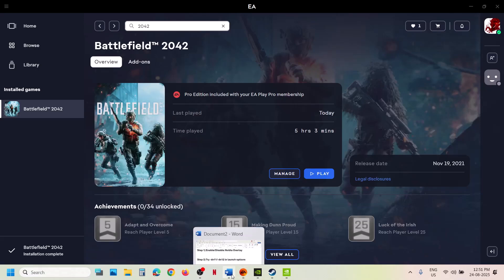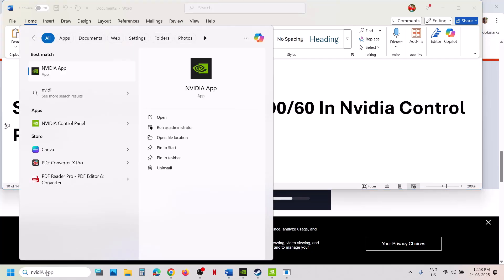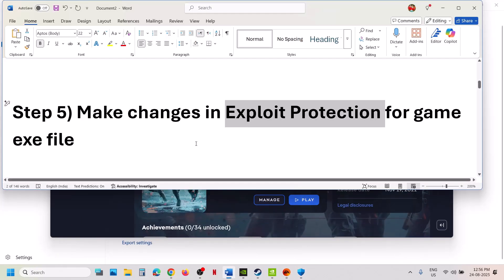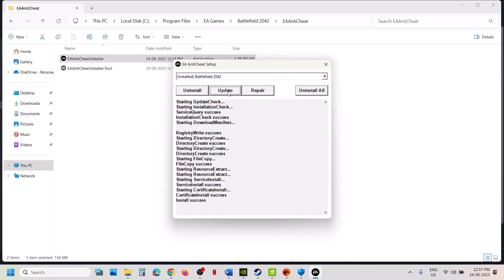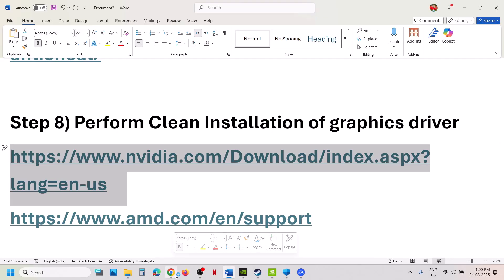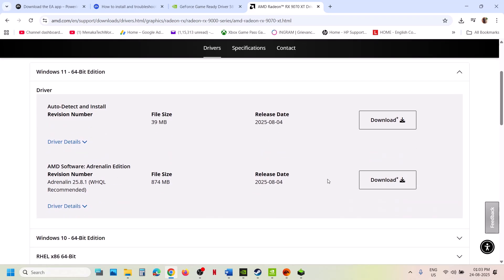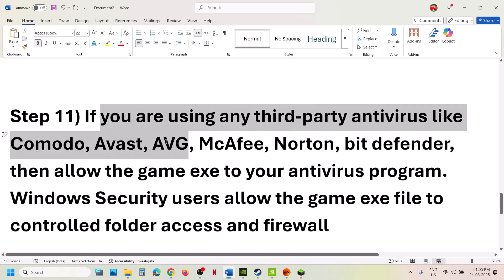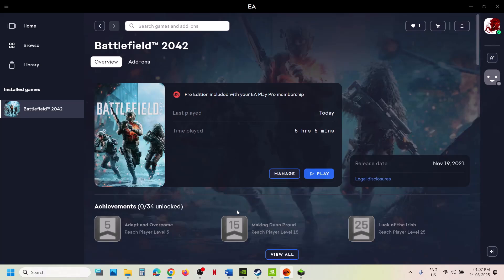Fix Battlefield 2042 Not Launching/Crashing/DirectX Error/Freezing/Black Screen/Not Loading On PC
Fix Battlefield 2042 DirectX Function, Fix Battlefield 2042 Crash On Startup/Crash to Desktop On PC, Fix Battlefield 2042 Won't Launch On PC, Fix Battlefield 2042 Not Loading On PC, Fix Battlefield 2042 Black Screen Issue On PC, Fix Battlefield 2042 Freezing On PC
Step 1) Enable/Disable Nvidia Overlay
Step 4) Set max frame rate to 90/60 In Nvidia Control Panel
Step 5) Make changes in Exploit Protection for game exe file
Step 6) AMD Users Disable AntiLag/Chill
Step 7) Repair/Uninstall & Reinstall EA AntiCheat
Step 14) Repair/Verify the game files